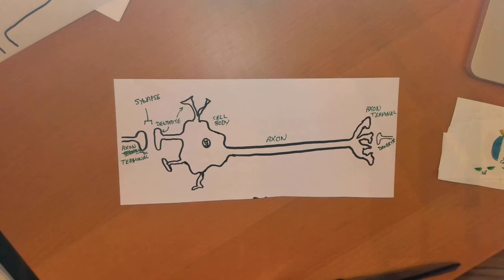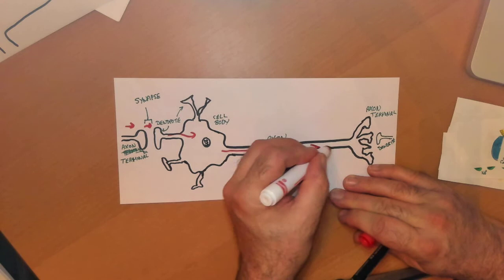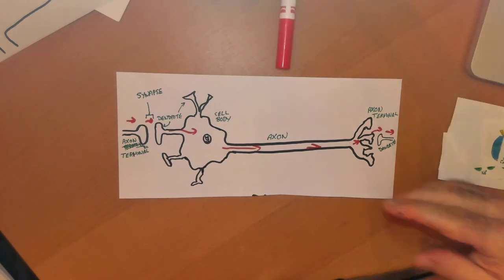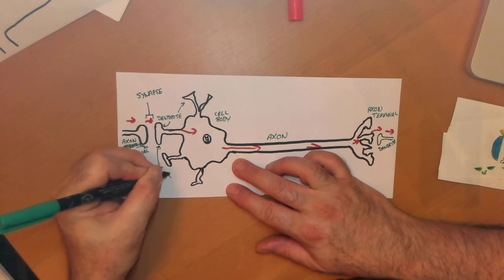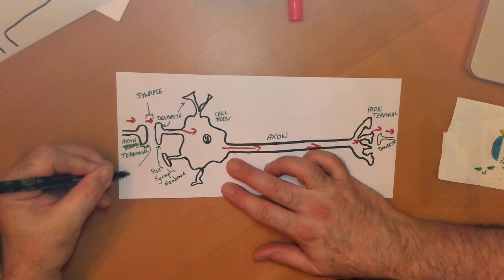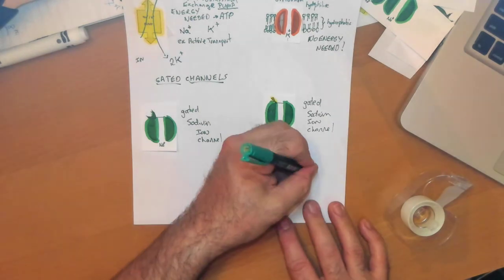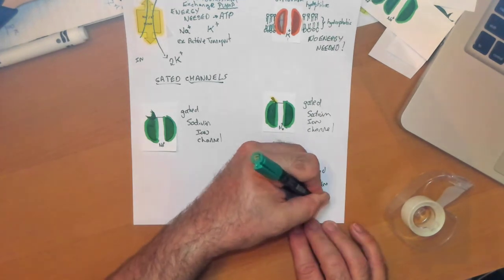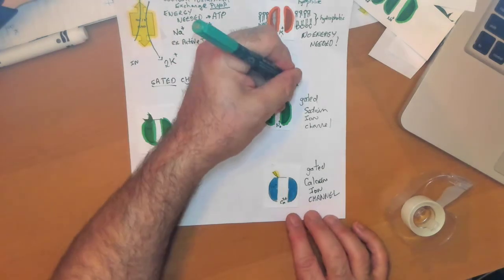Neuron Pt1 Hugh THESTUDENTSCHOOL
A Neuron Simuation Paper  Model